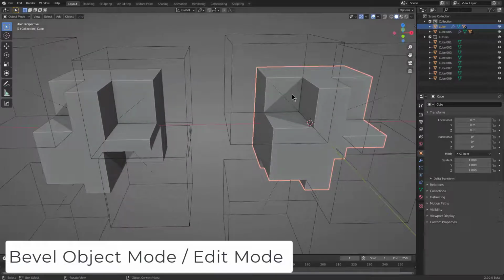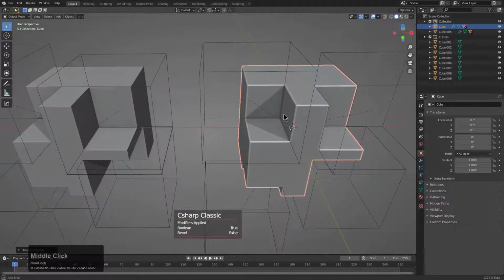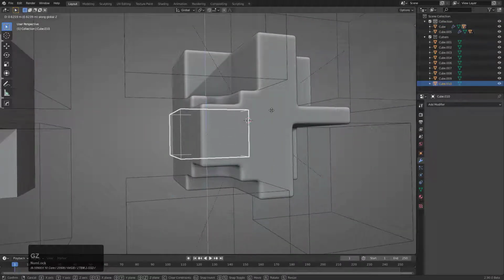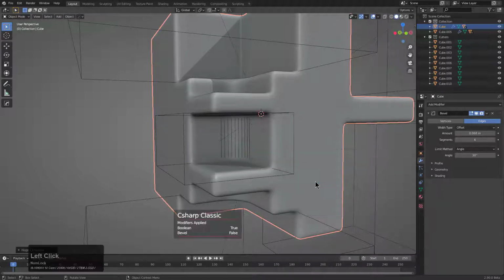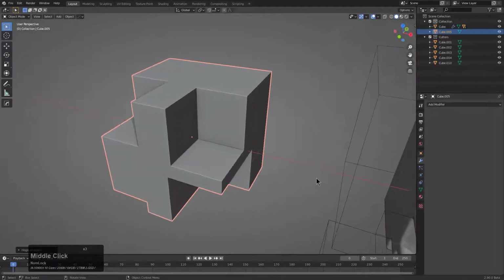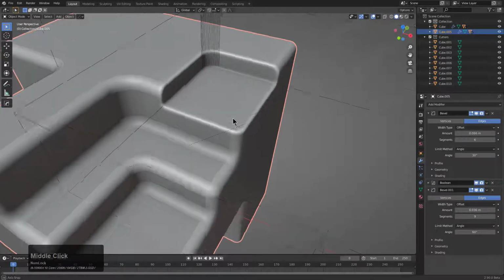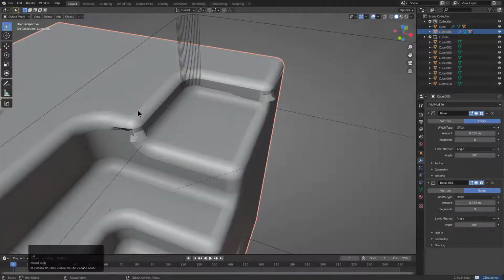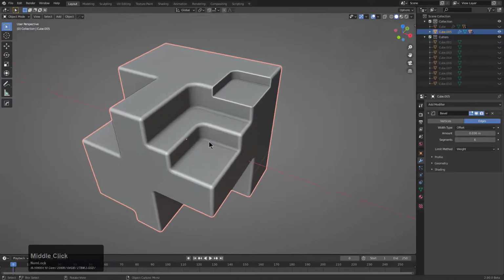hardops 986X - Csharp Classic (33)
Csharp classic is one of the oldest tools still in HOPS. We didnt have the heart to remove it with the sharpen rewrite and to assist with following old content classic csharp exists for users to test and try however nothing compares to ctrl + clicking sharpen to get booleans applied quickly and you back to work.